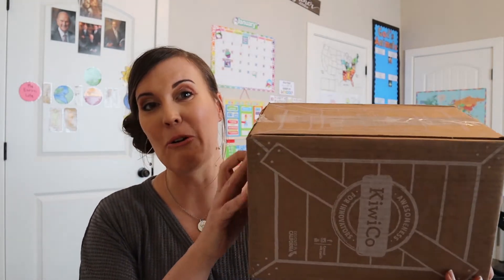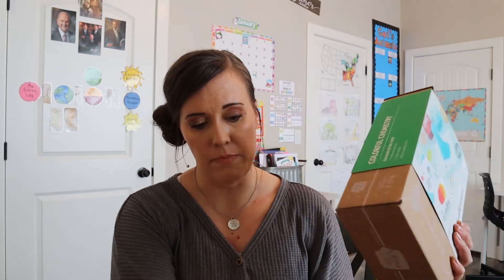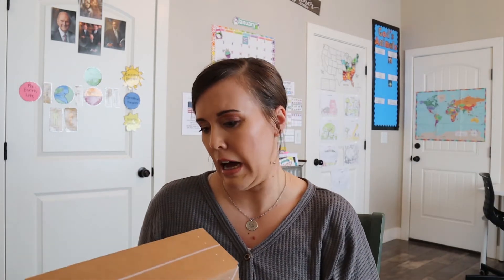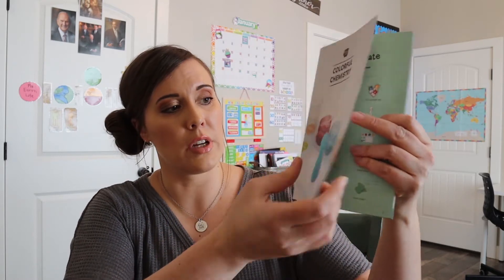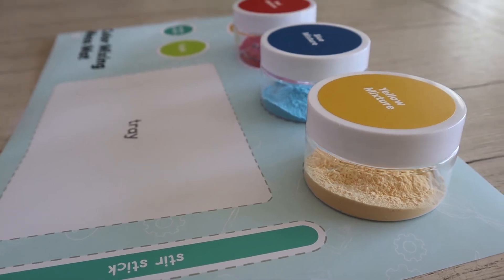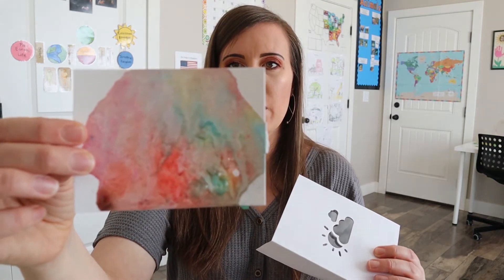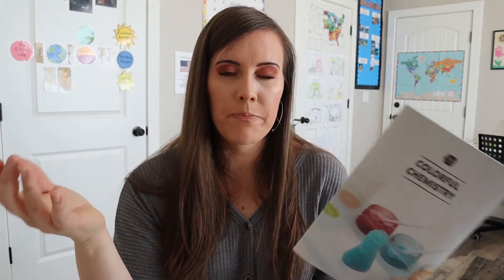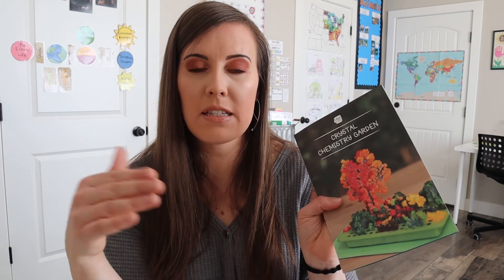Unboxing Kiwico Chemistry Kits - Colorful Chemistry & Crystal Chemistry Garden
Hi friends, today I am sharing an unboxing of some Chemistry Sets that I got from the Kiwico store. We really enjoyed trying these sets out. The links to the different sets are listed below.